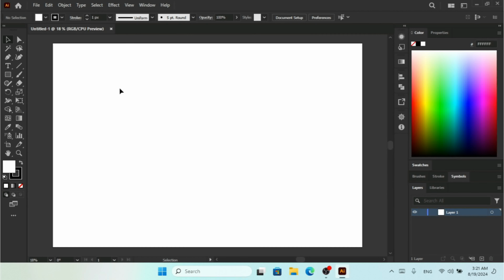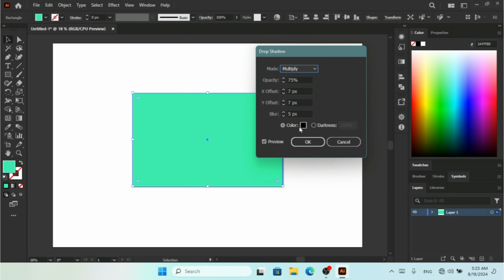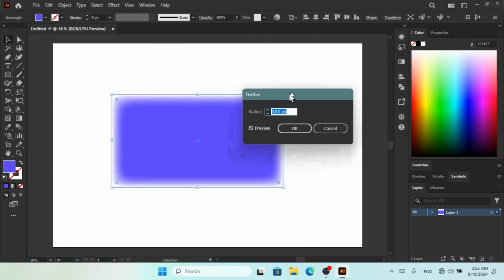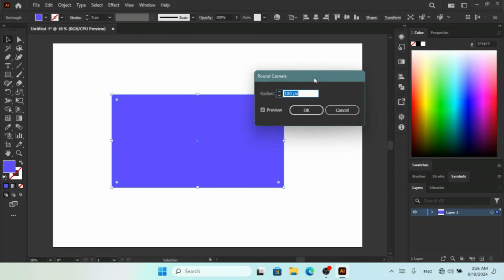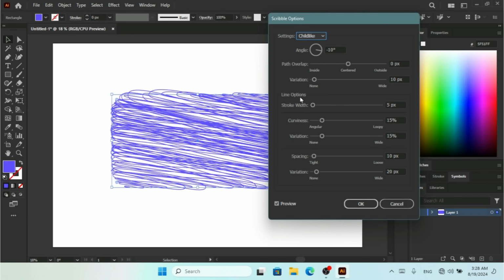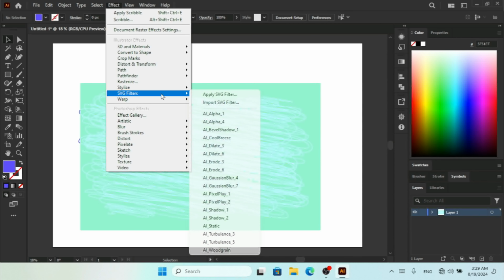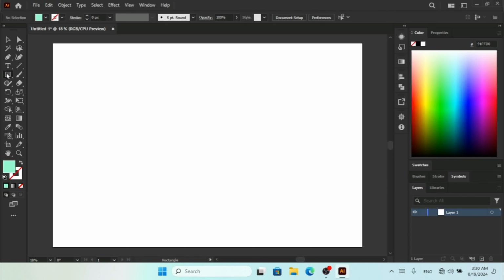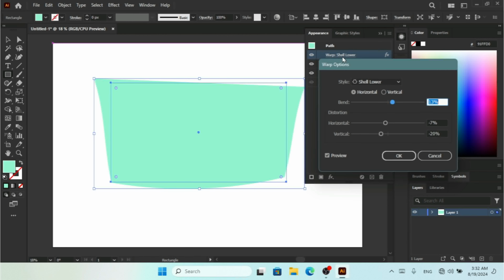Effect Menu Stylize, SVG Filters and Warp With Adobe Illustrator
in this tutorial you learn to use style, SVG filters and Ward effect on your object with adobe illustrator.

ai tutorial
adobe training
design software course
illustrator workshop
typography tutorial
learn illustration
illustrator art class
typography workshop